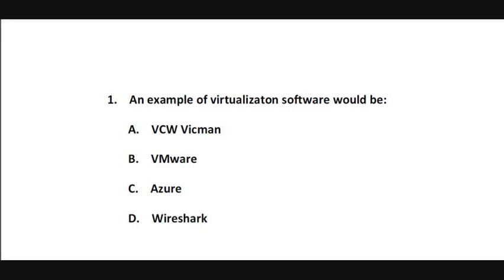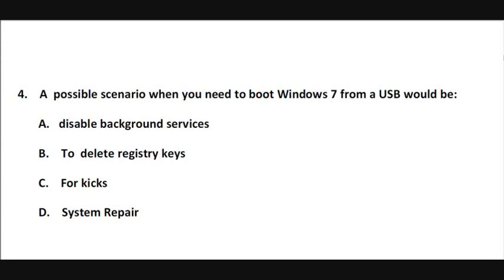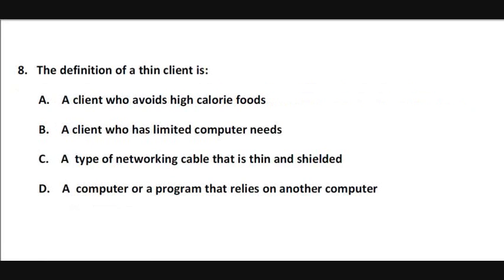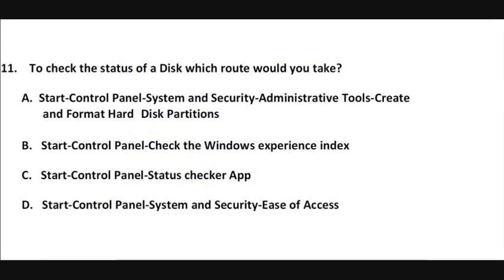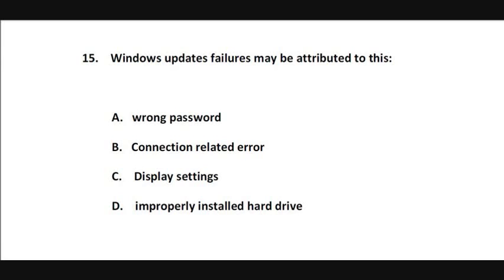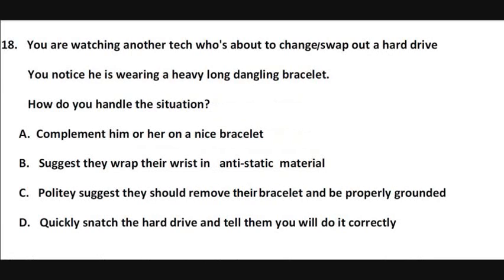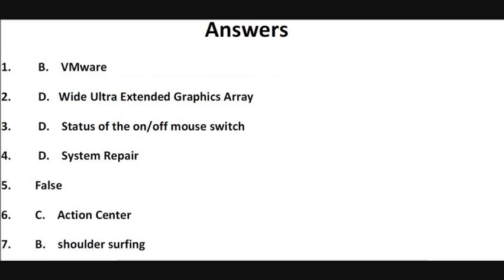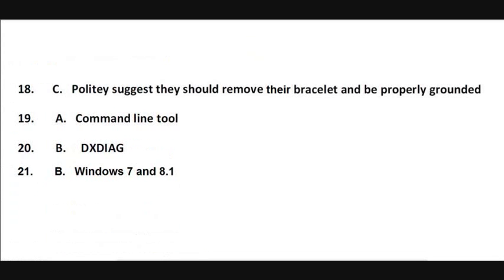FREE A+ Certification Practice Test/Quiz SPOKEN WORD (Narrated)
Use this Fun quick Narration to help prepare for the Comptia Exams
Created by Troy Spratt